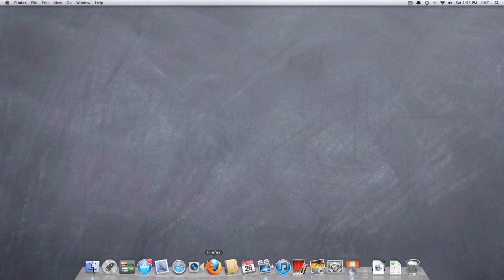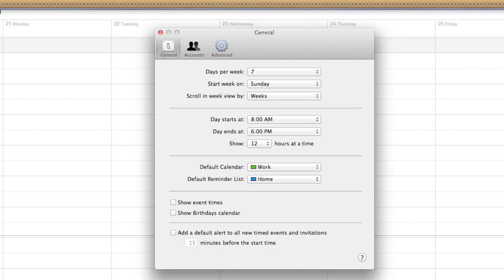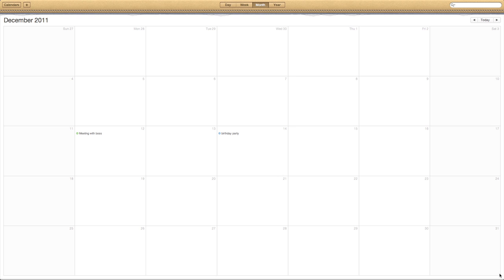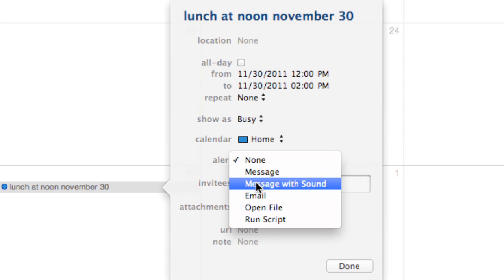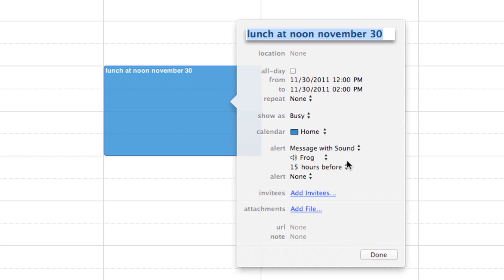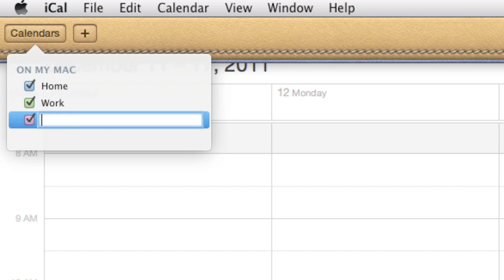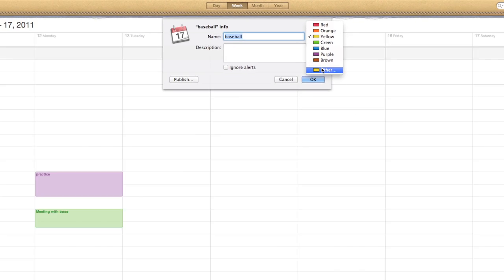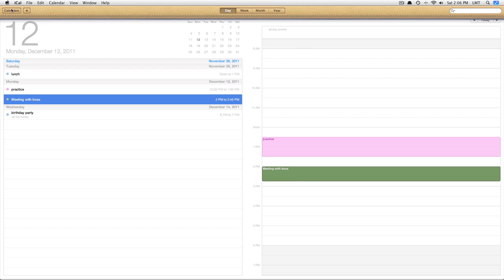Episode:6 iCal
In this episode I will demonstrate how to use iCal, the calendar program that comes with your Mac. This program utilizes icloud to synchronize calendars with your IOS devices.